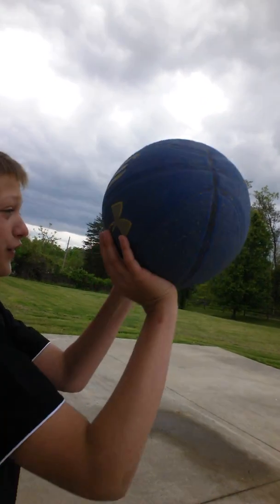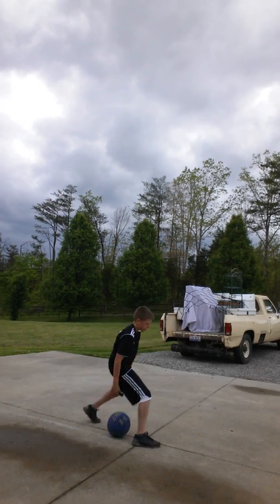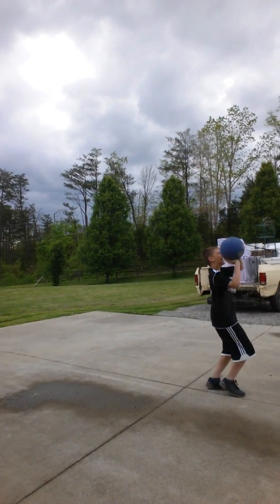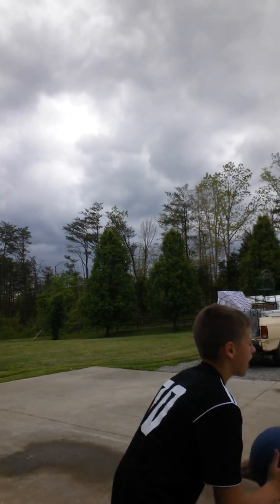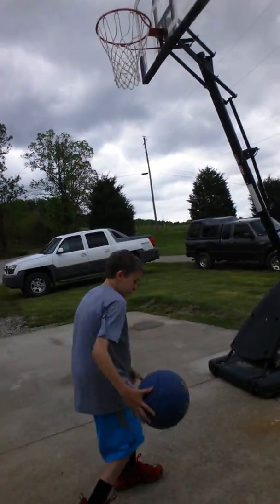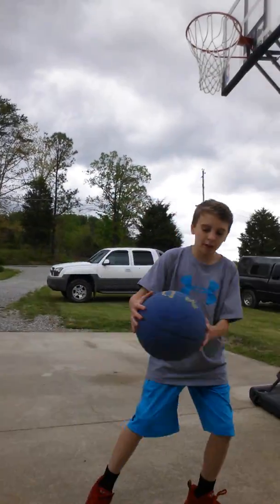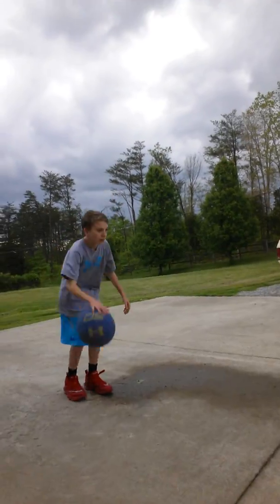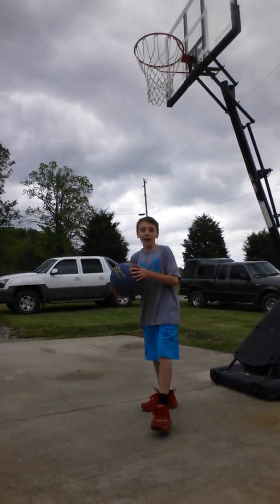Basketball pointers and tips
Thanks to Spalding and etc